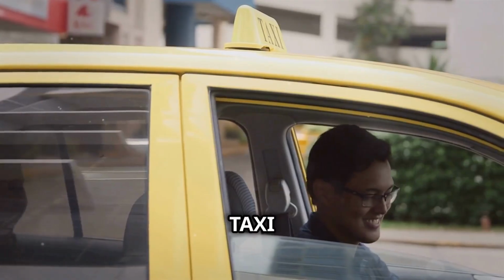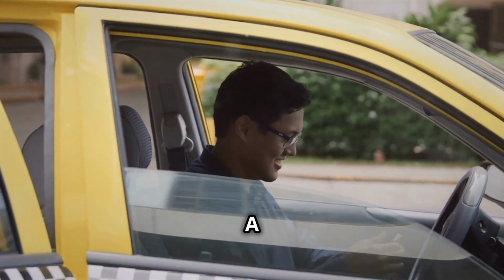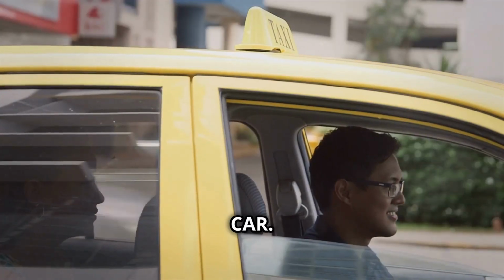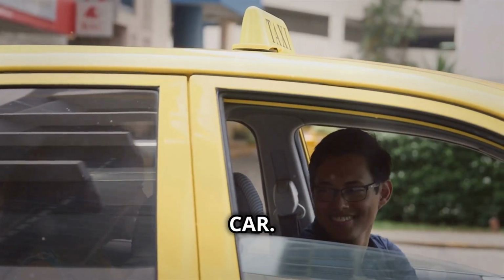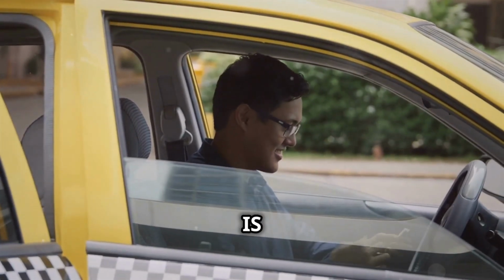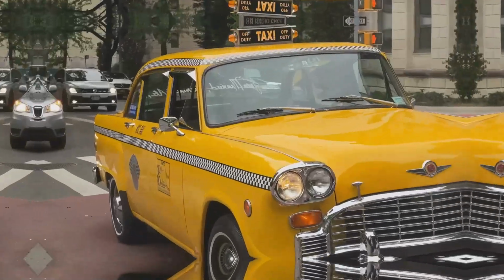Jobs Vocabulary, ESOL English tutorial 🇬🇧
Practice your pronunciation with this video on jobs vocabulary. Easy words and phrases.